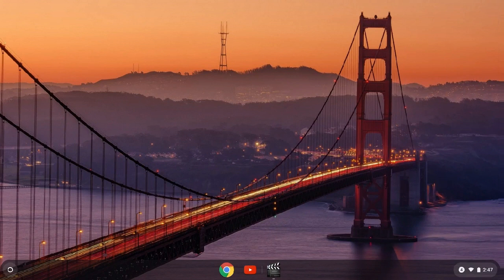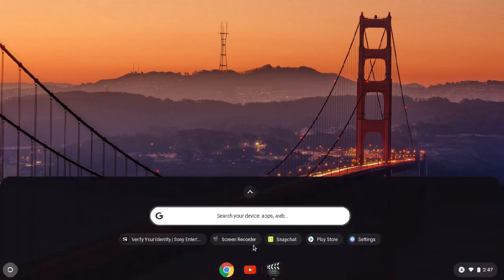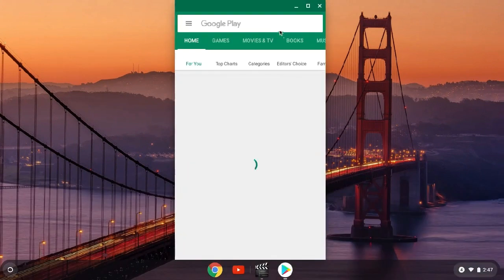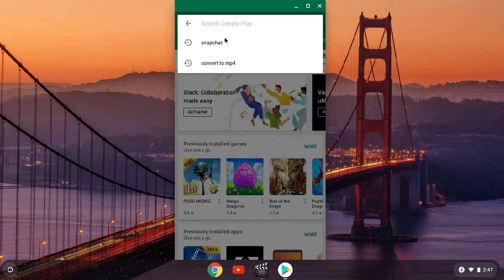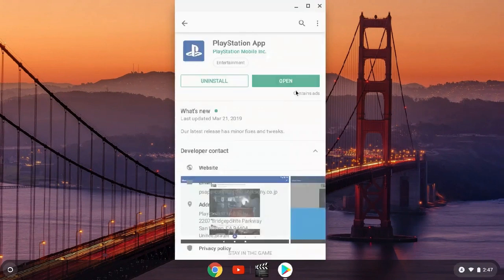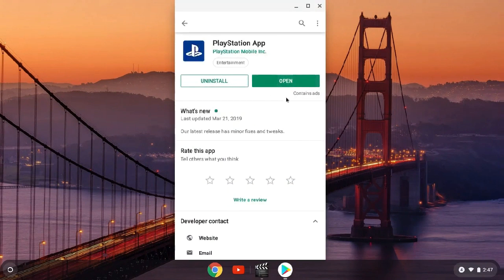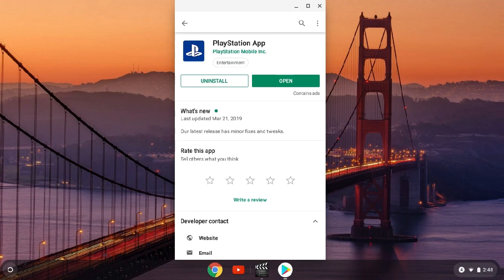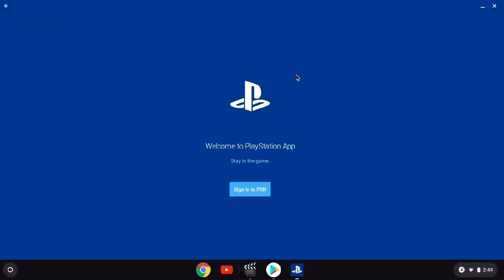HOW TO GET PS4 GAMES ON CHROMEBOOK,IOS,ANDROID!!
This is a video on how to play your PS4 on your phone or laptop.